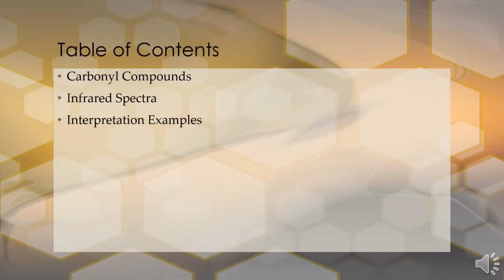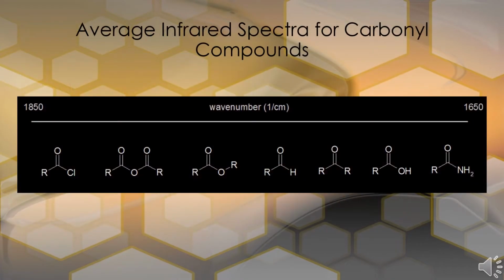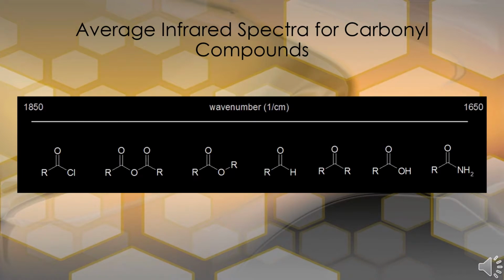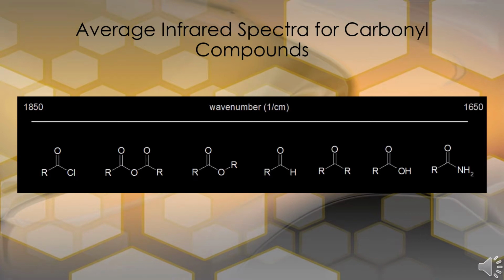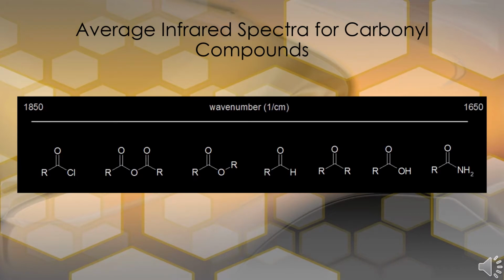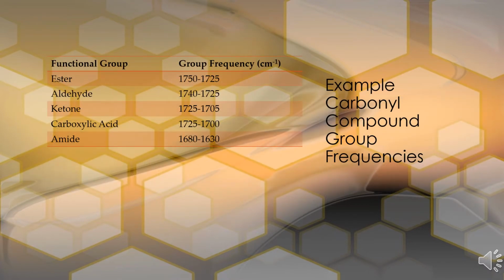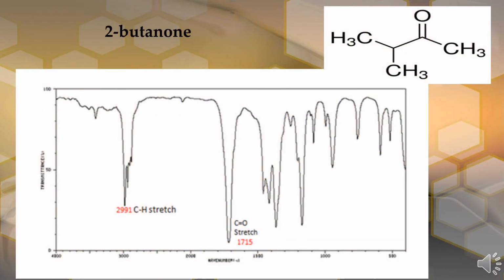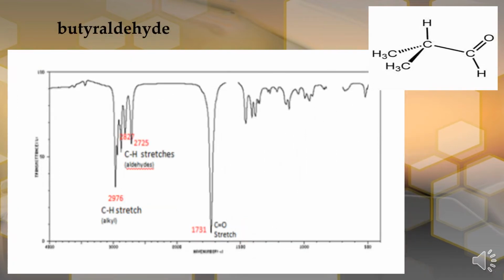Interpreting IR for Carbonyl Compounds 1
The following video shows you how to interpret IR spectroscopy for carbonyl compounds.